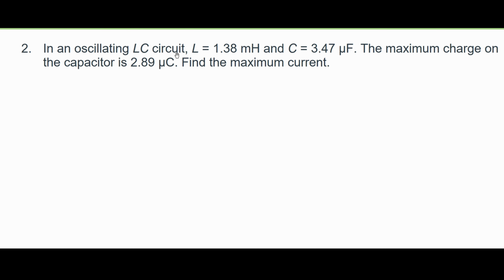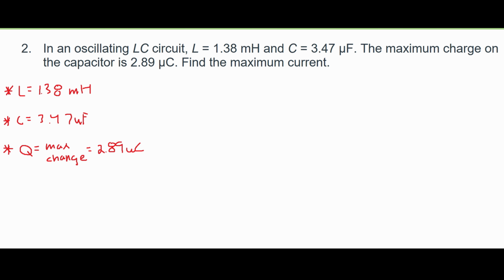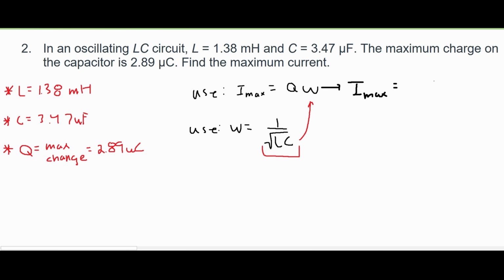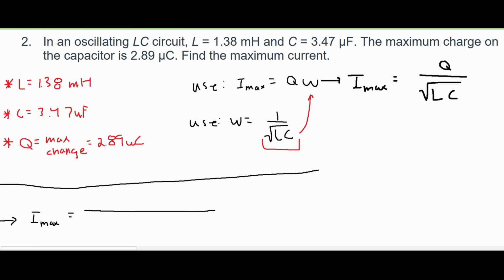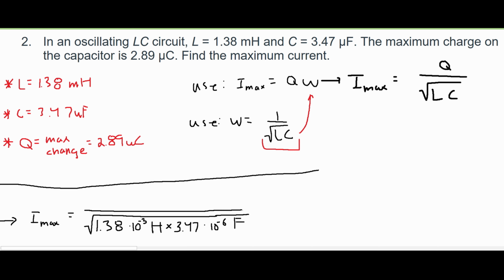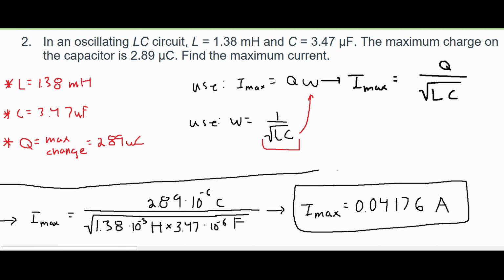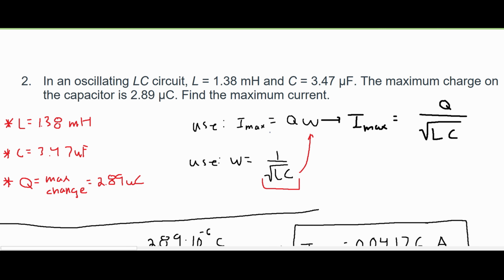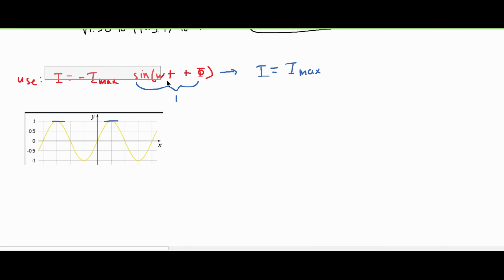In an oscillating LC circuit, L = 1.38 mH and C = 3.47 μF. The ... | Physics Electricity & Magnetism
Question:
In an oscillating LC circuit, L = 1.38 mH and C = 3.47 μF. The maximum charge on the capacitor is 2.89 μC. Find the maximum current.